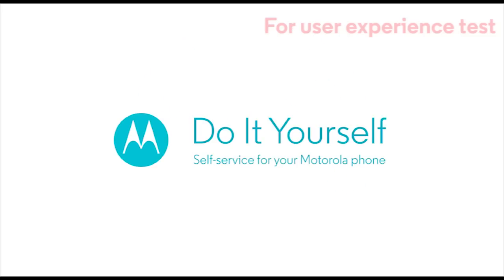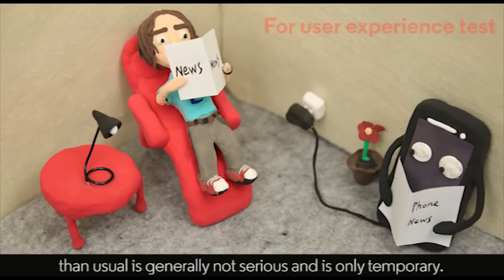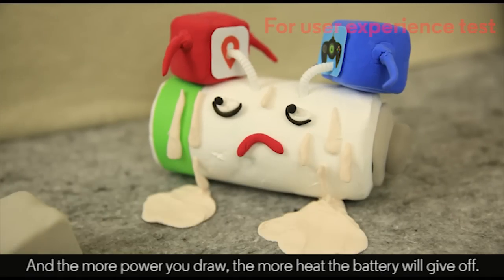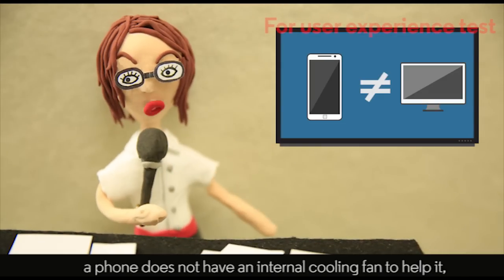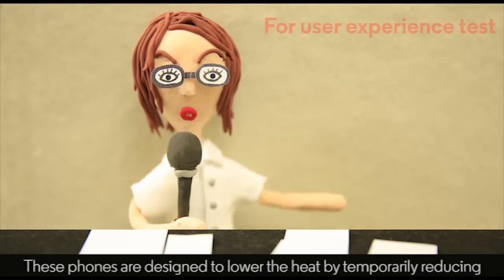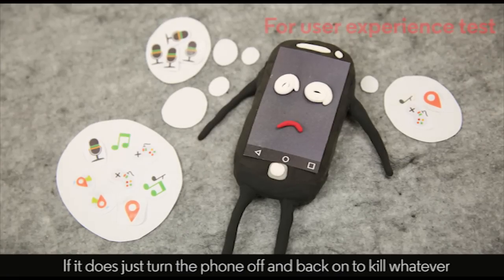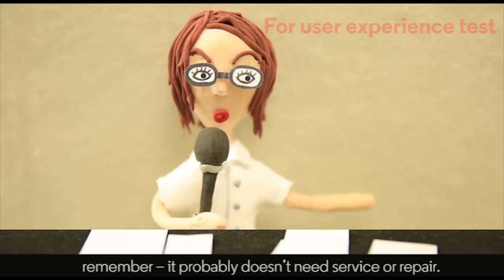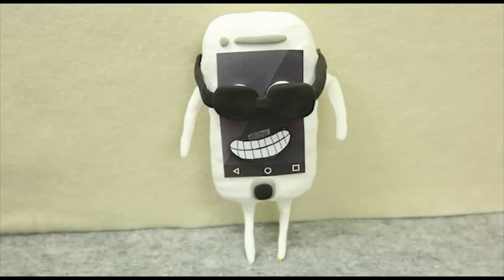Why does your phone overheat and how can you prevent it.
Understand why your phone sometimes gets a little warm or even sometimes hot through this clay animation and learn tricks on how to cool down your phone.